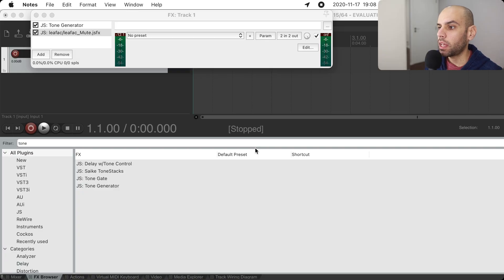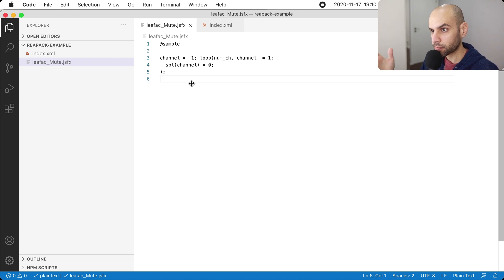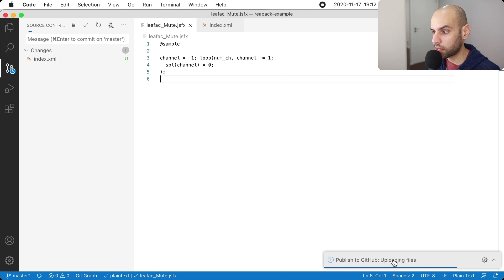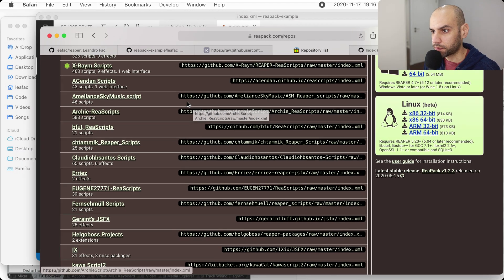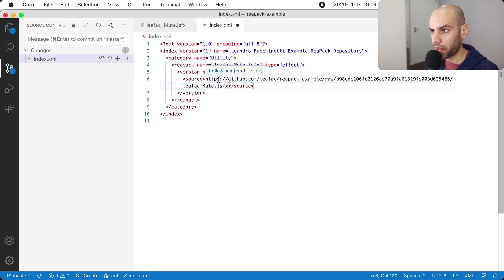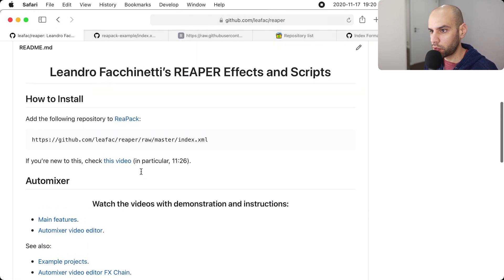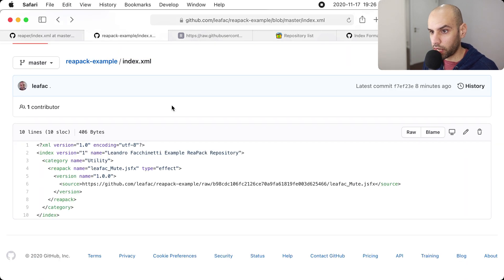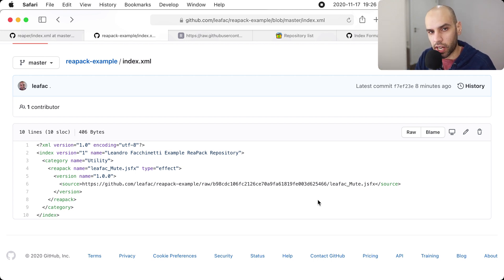How to Publish a ReaPack Package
The reapack-index tool which generates the index XML based on the contents of a Git repository:

The list of ReaPack repositories to which you may want to include yourself: